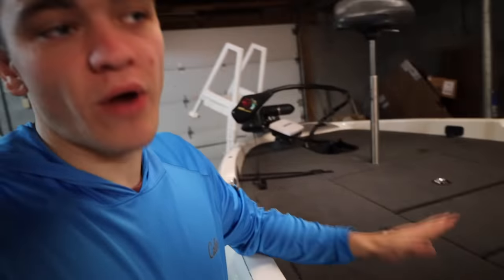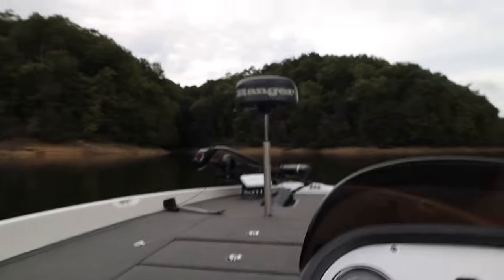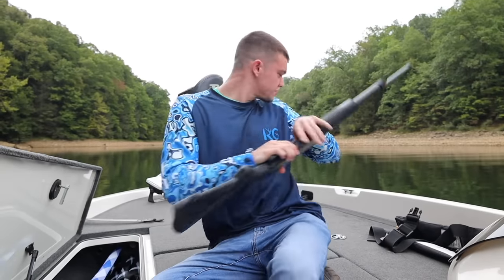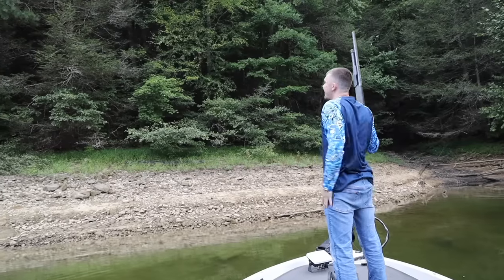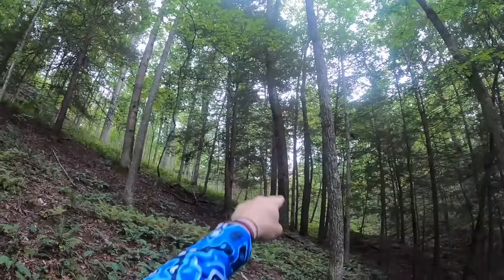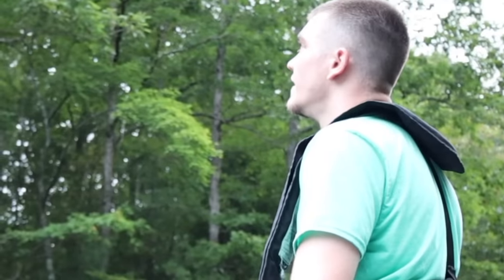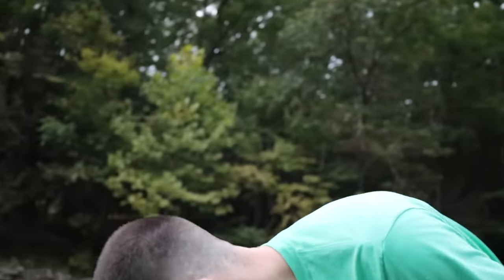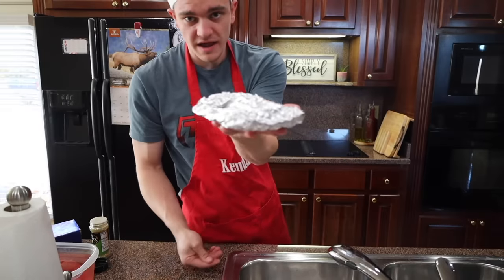Squirrel Hunting from a Boat! (Catch Clean Cook)